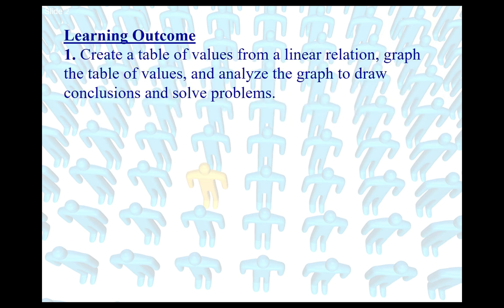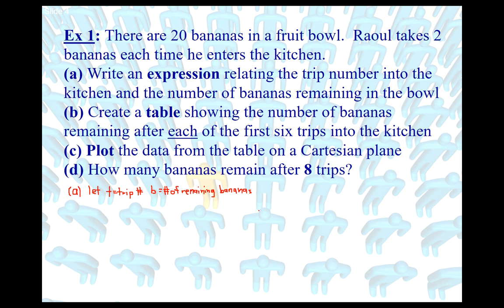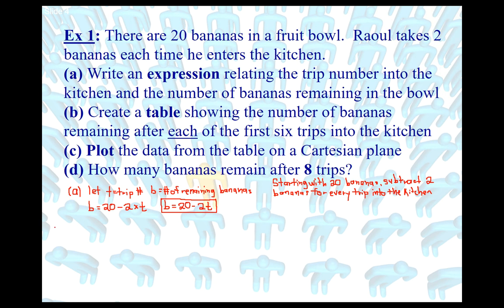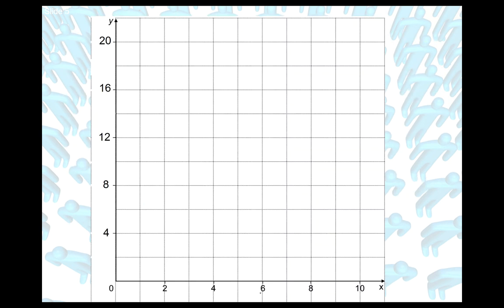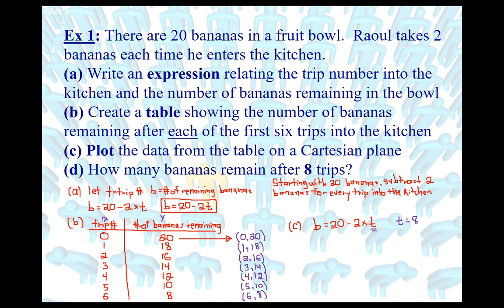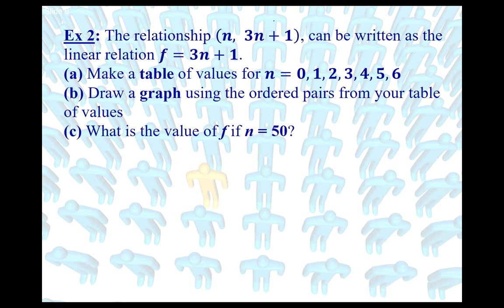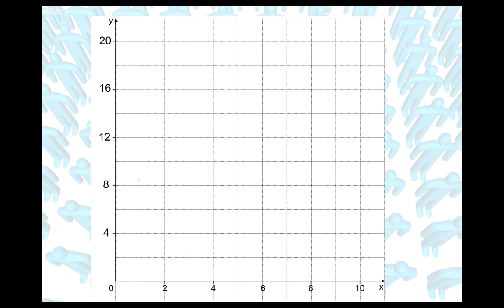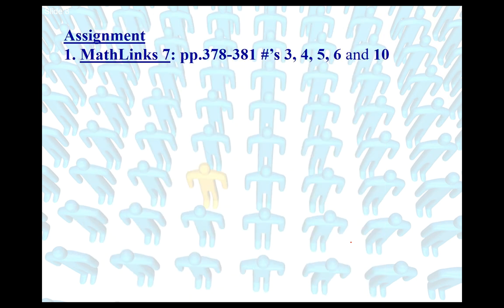Patterns and Expressions Lecture #5 - Linear Relations